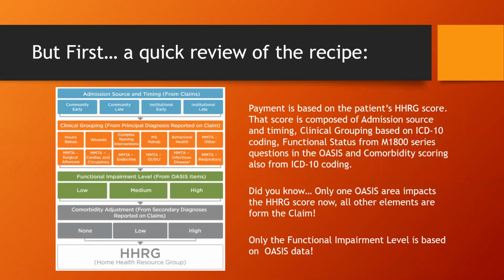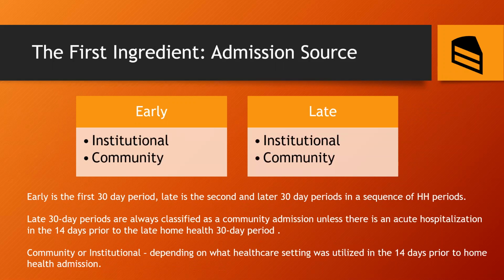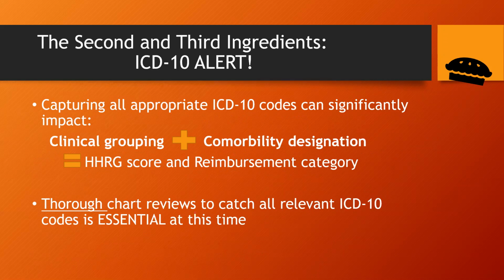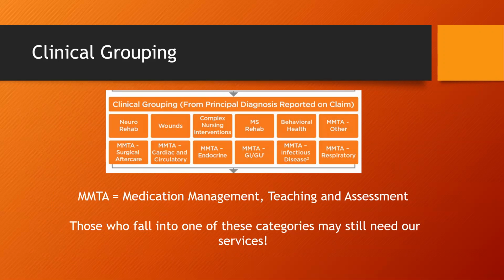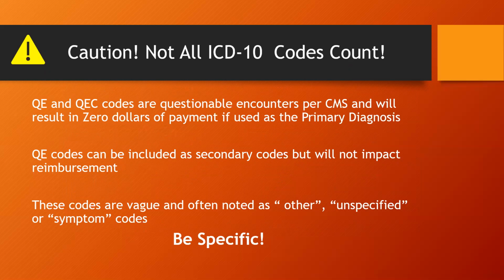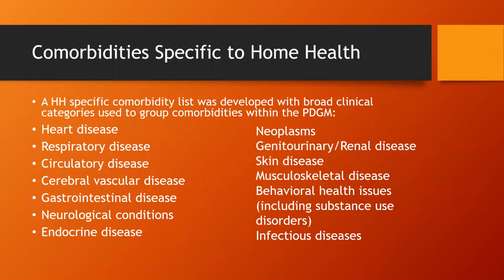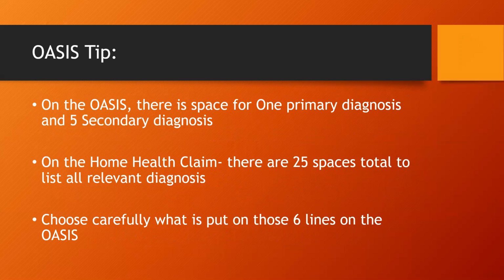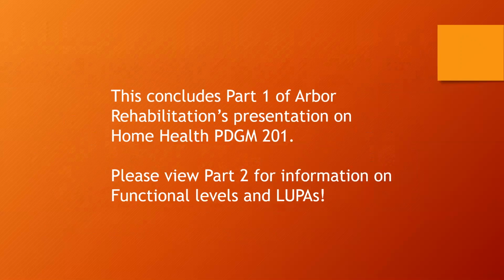PDGM 201 Part 1